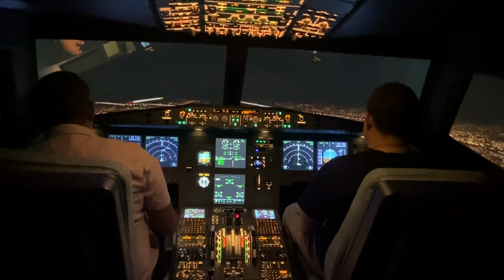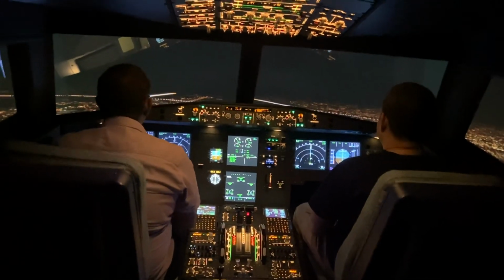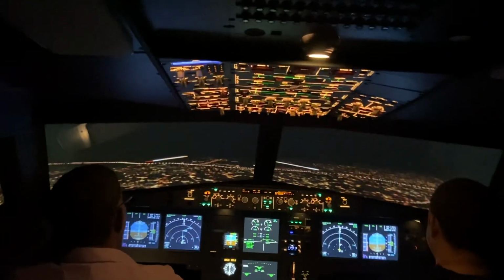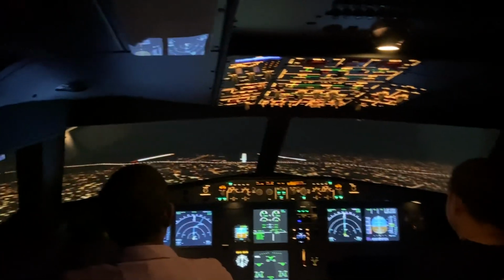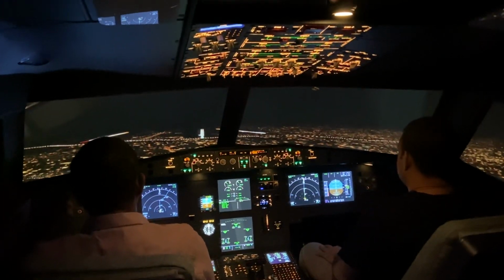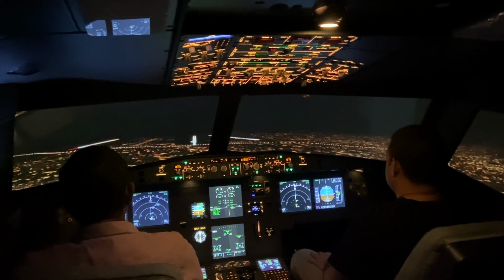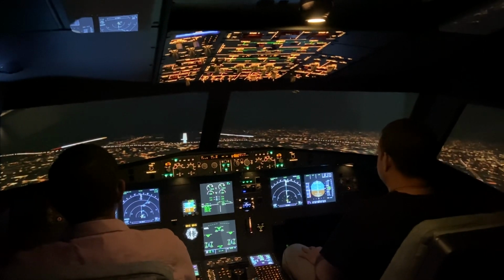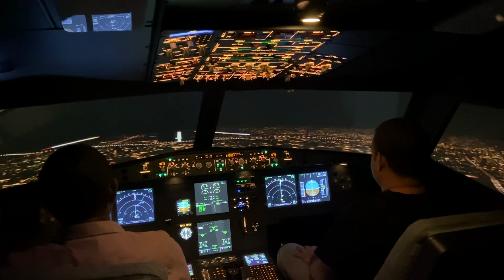Airbus A320 Simulator Flight Plan